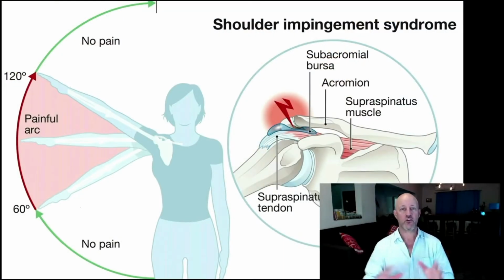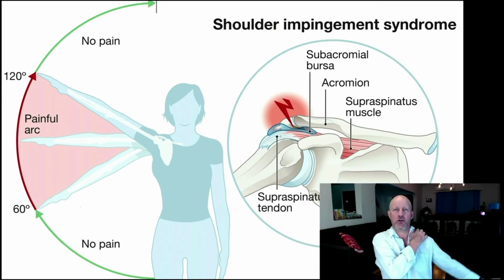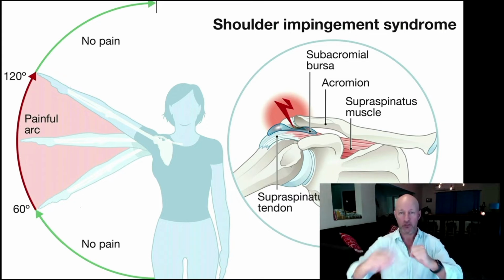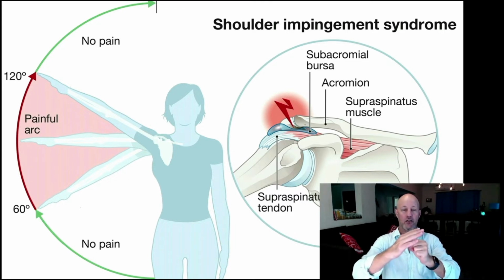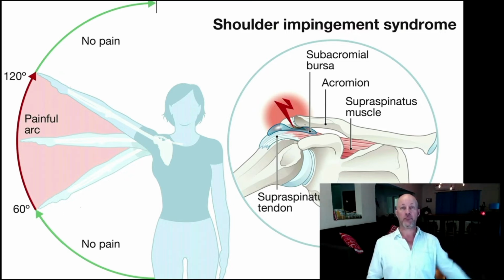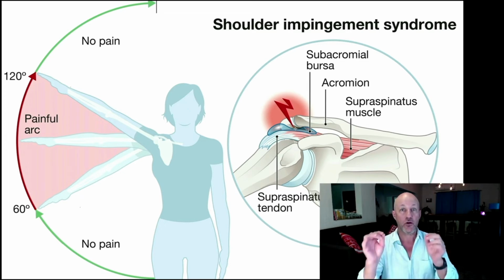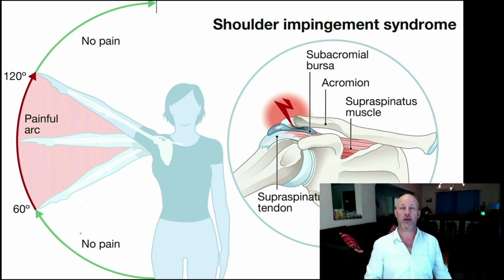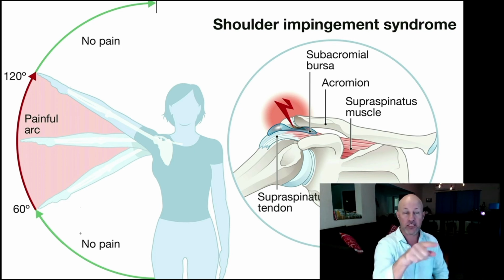The No. 1 Cause of Shoulder Pain and How to Fix It Yourself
The No. 1 Reason for Shoulder Pain—Try This Yourself!
Shoulder pain can be a frustrating and limiting problem, but did you know there’s one common cause behind most cases? In this video, I’ll reveal the No. 1 reason for shoulder pain and show you simple techniques you can try at home to alleviate discomfort and regain mobility.

🎓 What You'll Learn:
✔️ The top cause of shoulder pain and why it happens.
✔️ Self-treatment techniques to relieve pain and tension.
✔️ How to prevent shoulder issues with simple daily habits.

This guide is perfect for anyone dealing with persistent shoulder pain or therapists looking for effective methods to share with clients.

🔥 Expand Your Skills with These Bundles:
🔗 The Easiest Method to Assess and Treat Upper and Lower Body Conditions:
Learn how to assess and treat shoulder pain and other conditions with this comprehensive course:

🔗 Ultimate Spa Training Bundle (Best Value):
Access 26 online courses, including advanced massage techniques and pain relief methods:

💼 About Mark Perren-Jones:
With over 30 years of experience in massage therapy and pain management, I specialize in identifying and treating the root causes of pain. Let me guide you toward effective self-care techniques to help your shoulders feel great again.